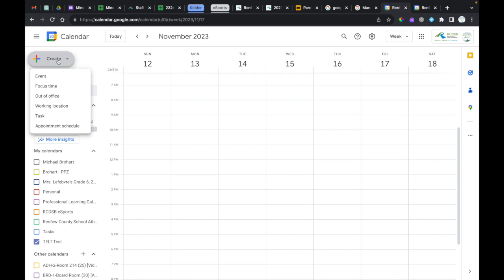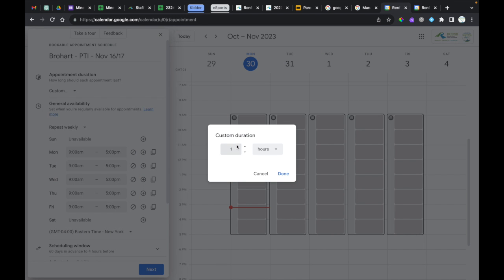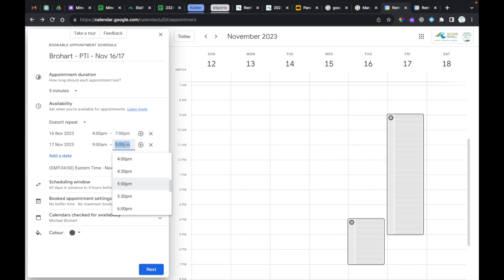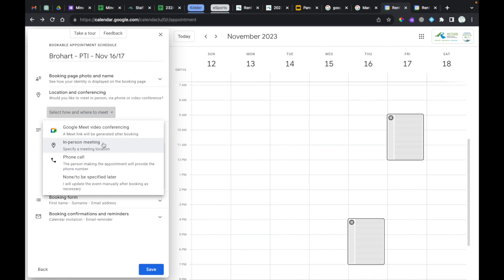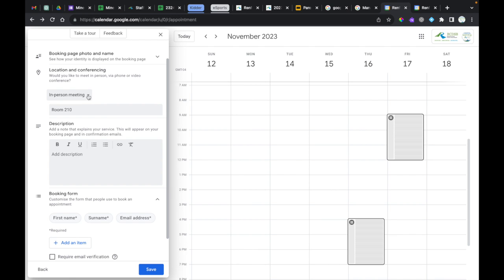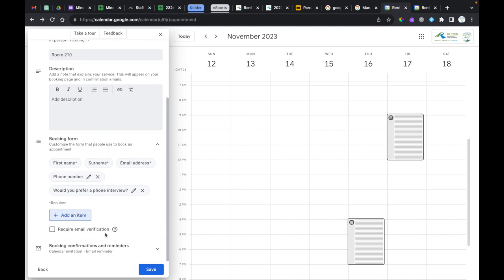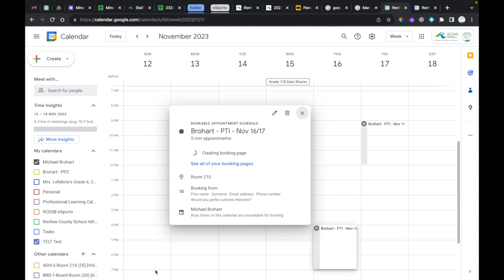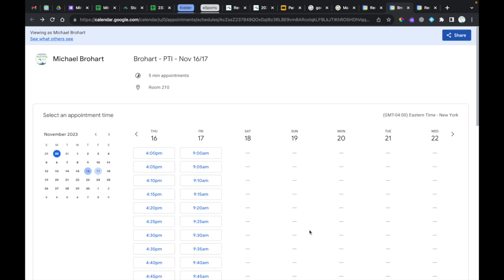Parent Teacher Interviews Google Calendar Scheduling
This video shows teachers how to use Google Calendar to schedule parent-teacher interviews.